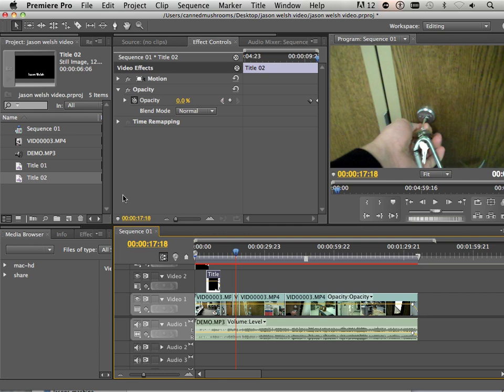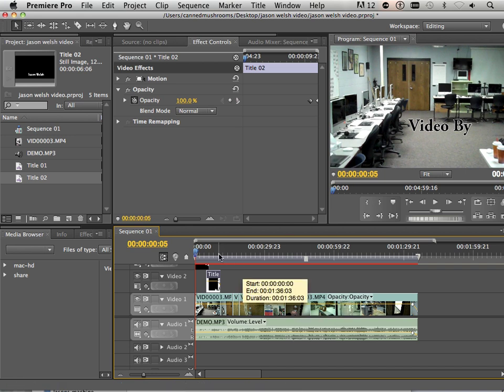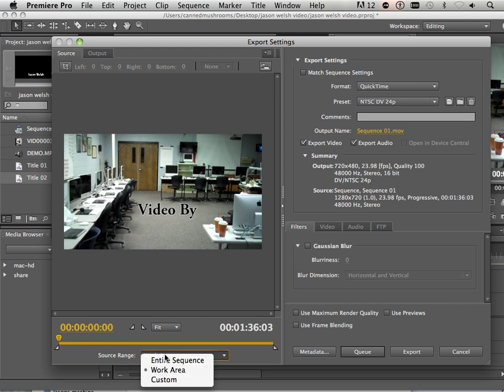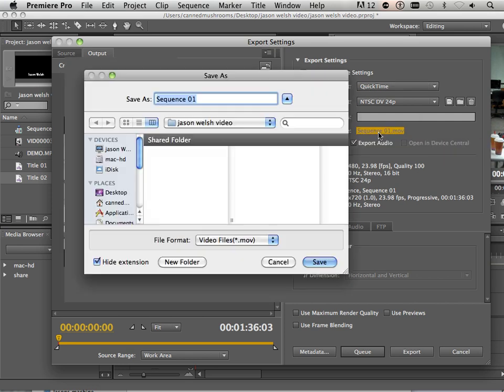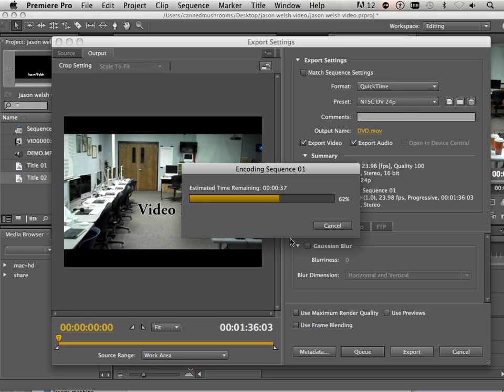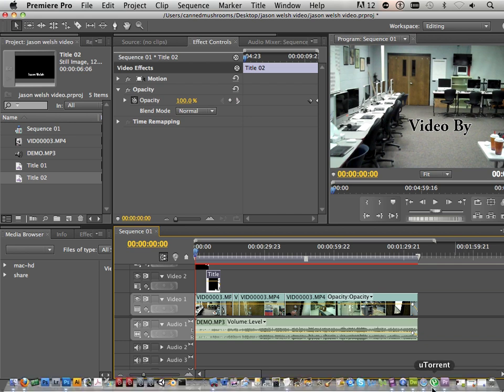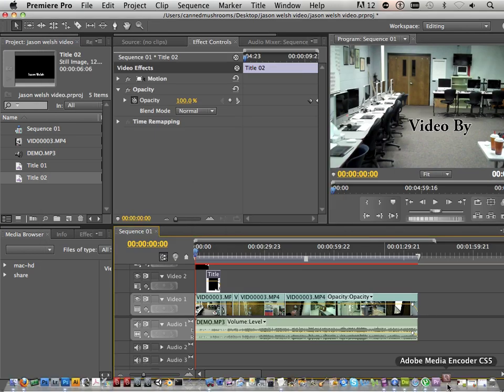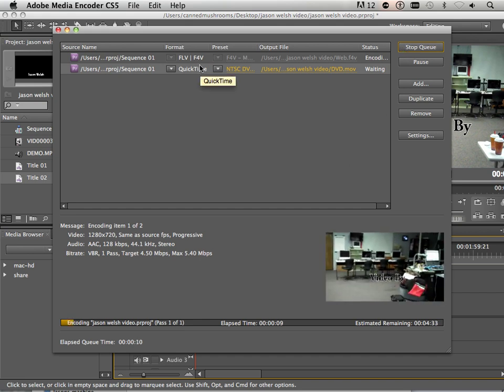0206 Premiere (Exporting).mov